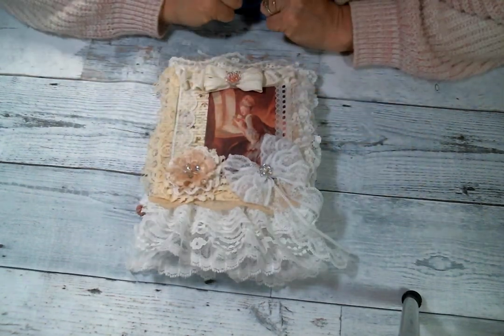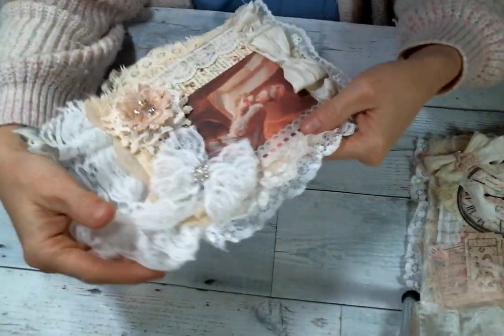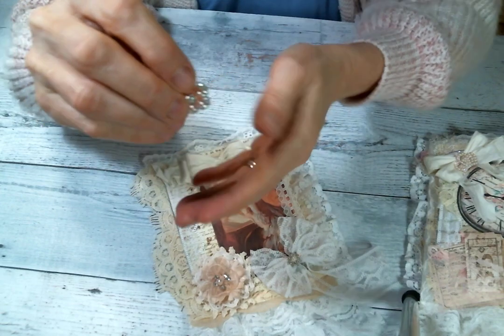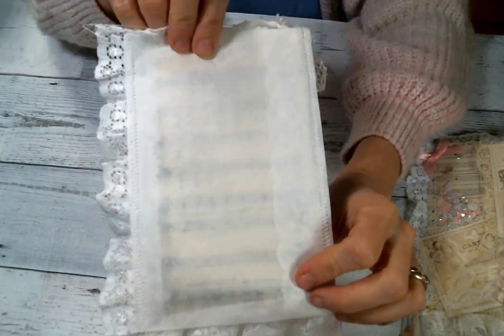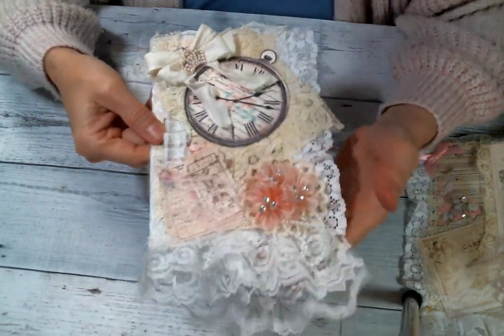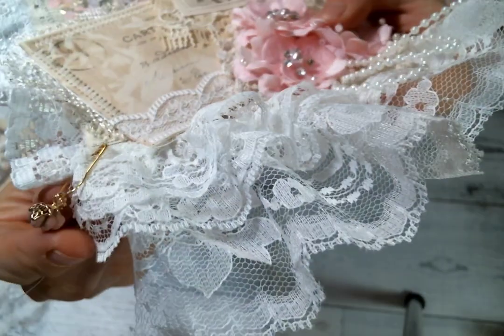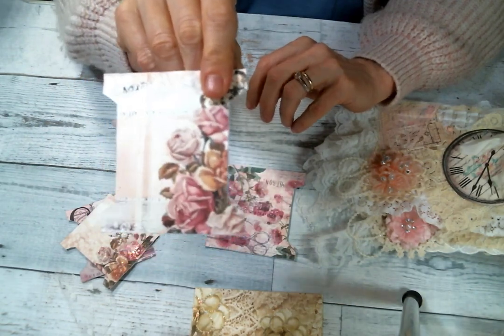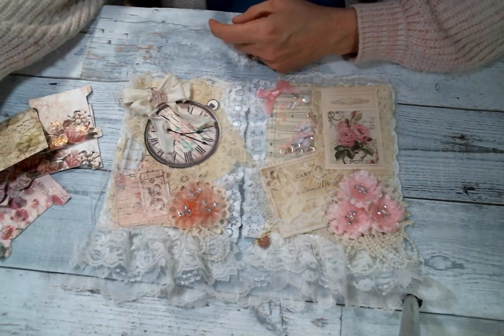Altered Parchment Bags Featuring @ATraceofSparkle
Friend Mail:
104 Silvernoggin ln